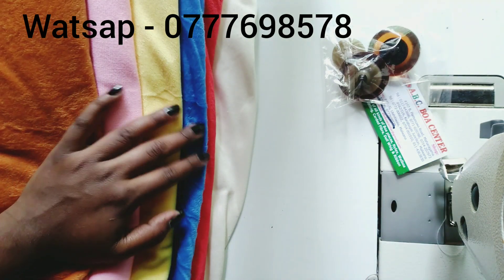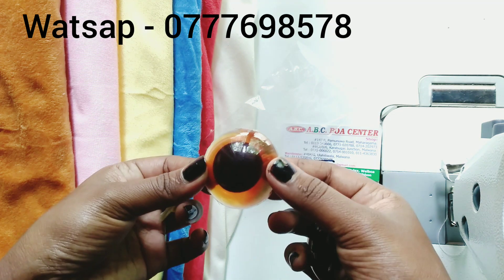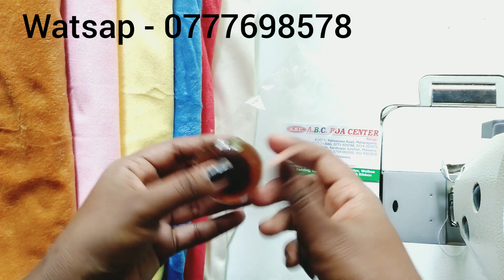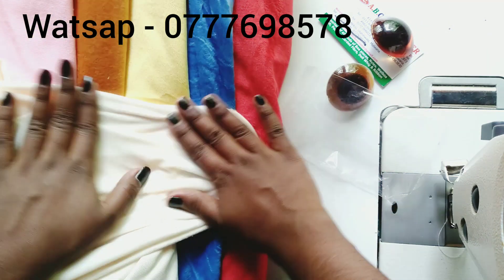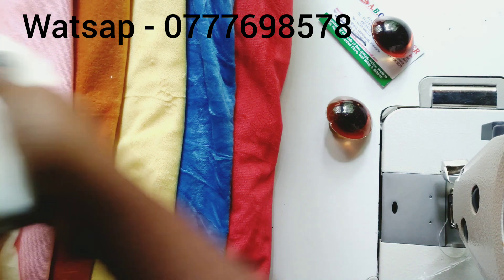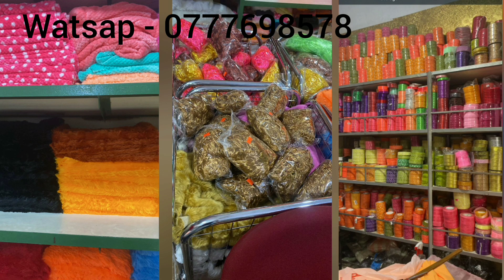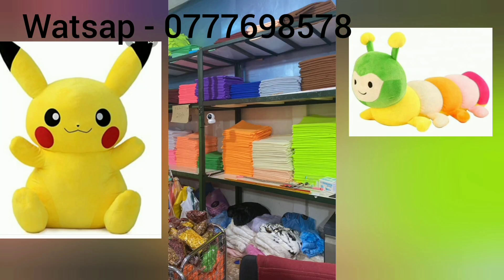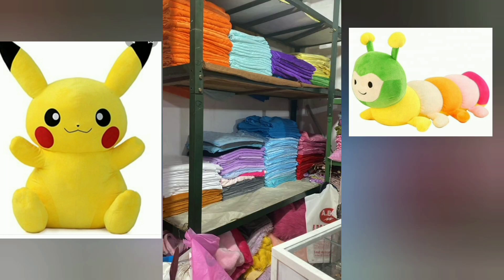වෙන තැන් වලින් 60 පලල 600/= ට ගන්න ෆැබ්රික් එකම 72 පලල 425/= කට ගන්න | online fabric shop